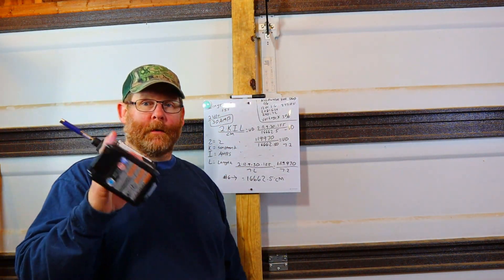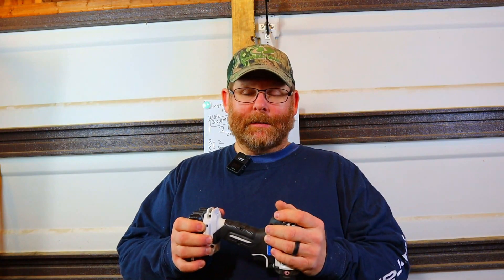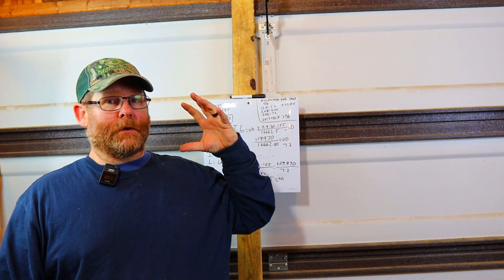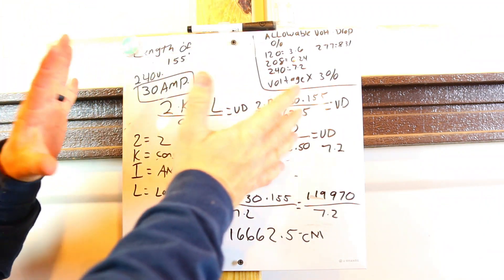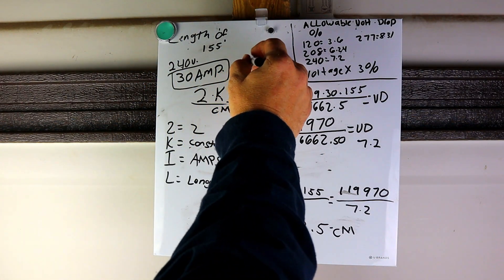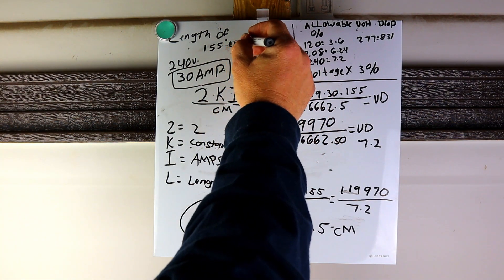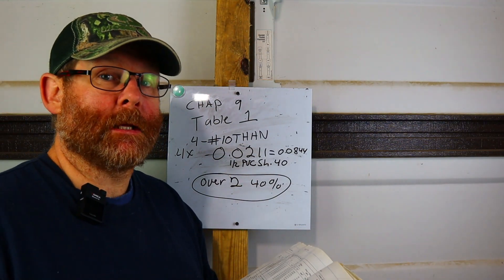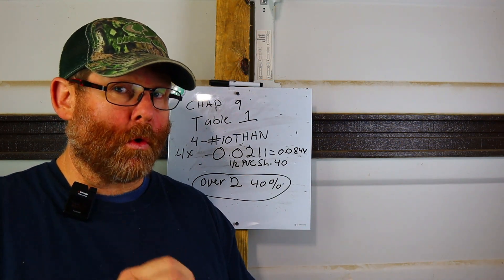How To Figure Out Conduit Fill Two Different Ways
In this video this will be a continuation of the voltage drop series. If you have not watched it make sure you understand how to figure out voltage drop so you can size your conduit right. This video will show you two ways to figure out how to size conduit for the types of wires and insulation.

Time Stamps 0:00-1:20 intro
1:20 video starts uglys book no stories
6:00 using math to figure out conduit fill
16:00 different insulations for conduit fill